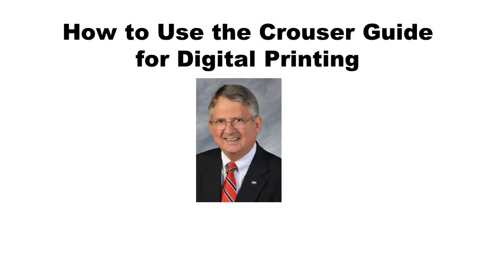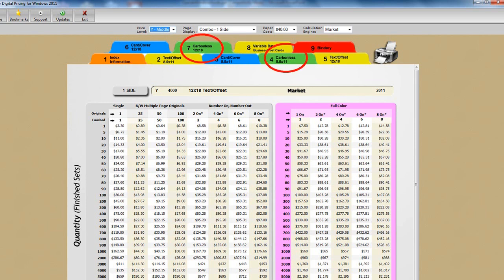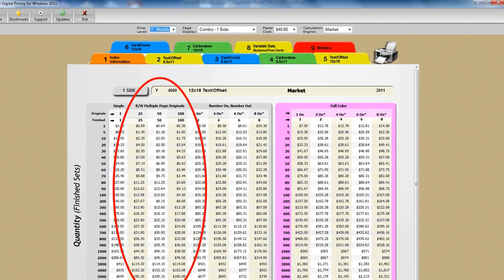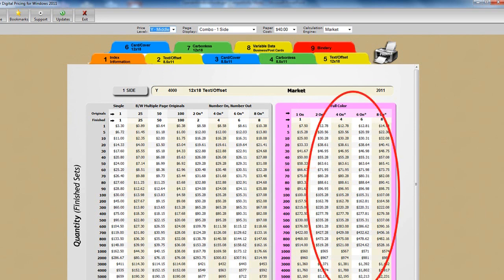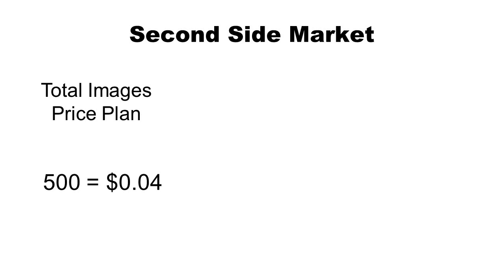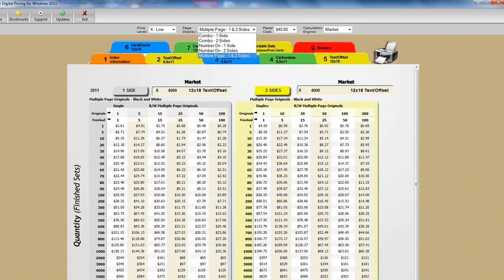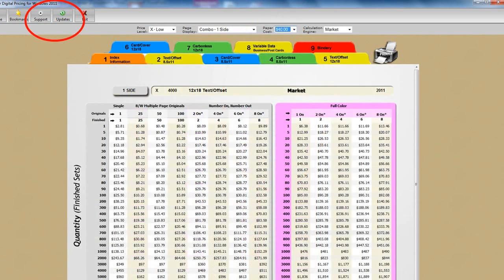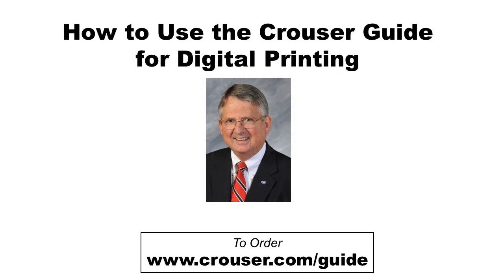Crouser Digital Pricing Guide Demo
This is a 'how to" guide on operation of the Crouser Guide as well as showing some of the program's neat features such as "One Click Capture." Also learn the two VERY DIFFERENT methods used by printers for pricing second side imaging. See why grid pr